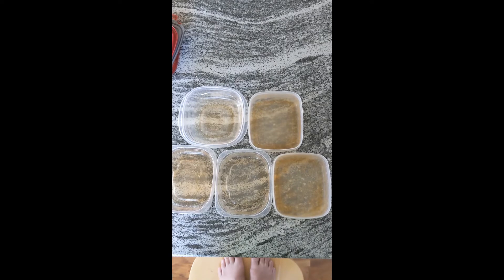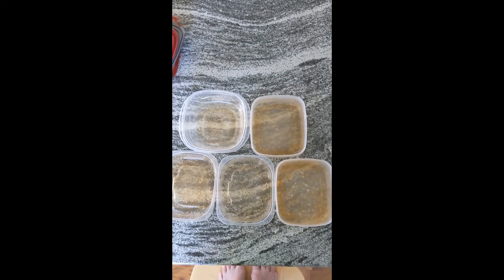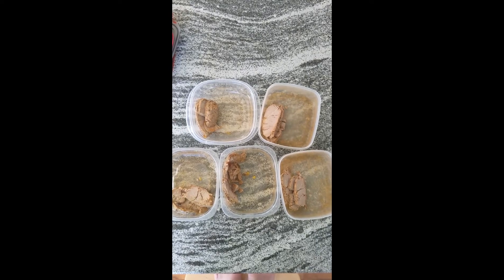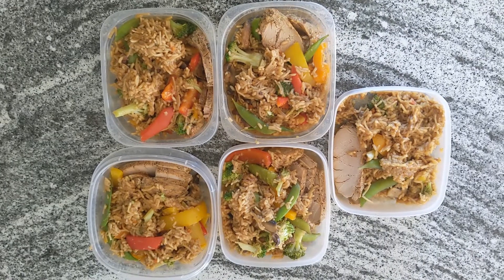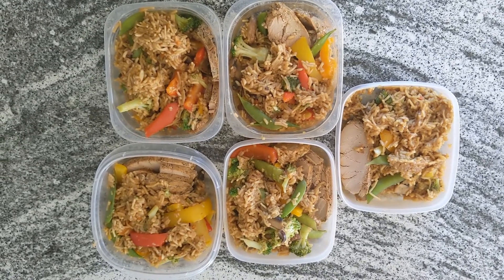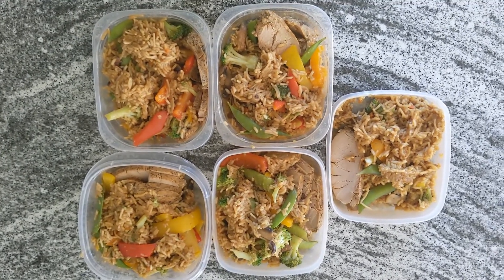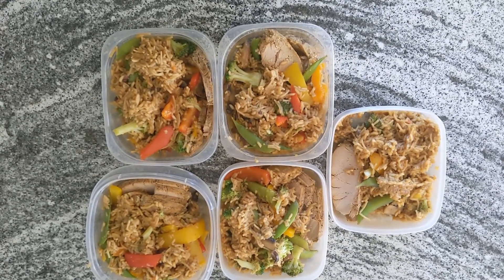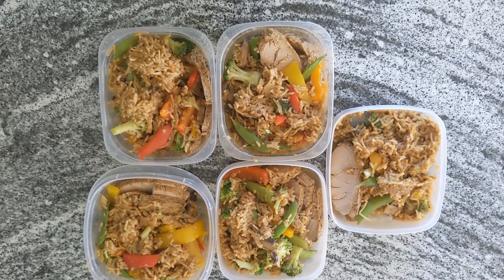Pork stir fry with rice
Pork stir fry with rice. Can I say all right anymore, probably not. Sorry